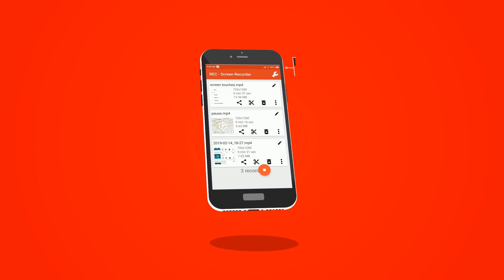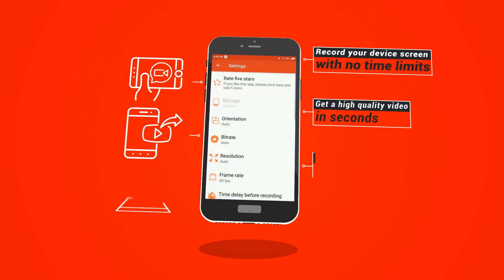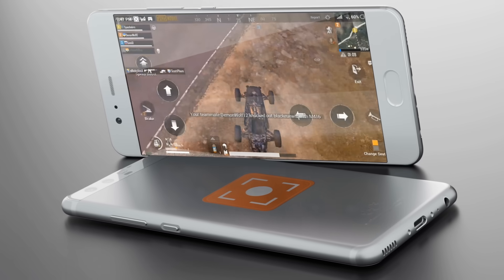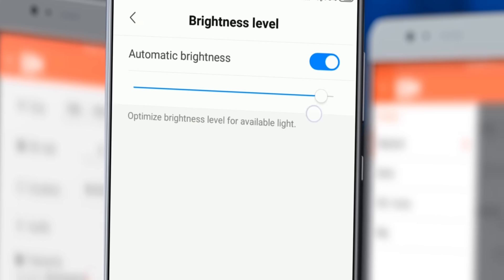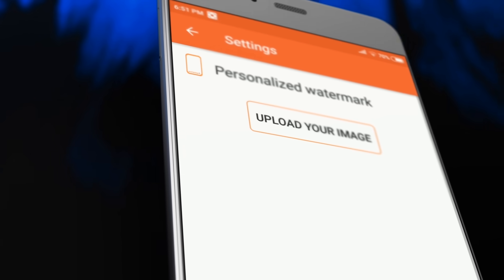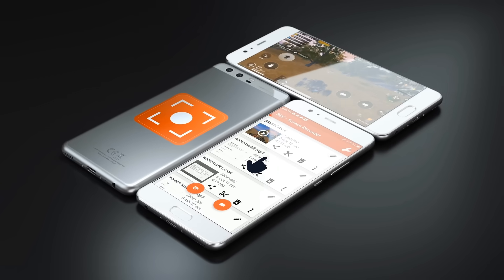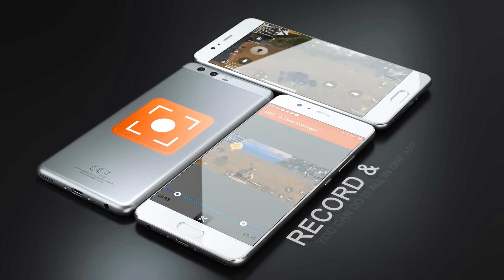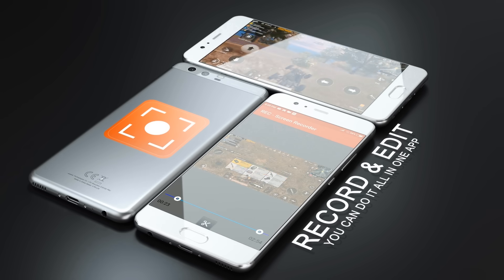REC - Screen Recorder app | Promo Video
REC — Screen Recorder is a free screen recording app that allows you to record your screen in high quality with great audio from your microphone.
Screen Recorder works on games, tutorials, video calls, live shows, video players, and much more.

to install the app.